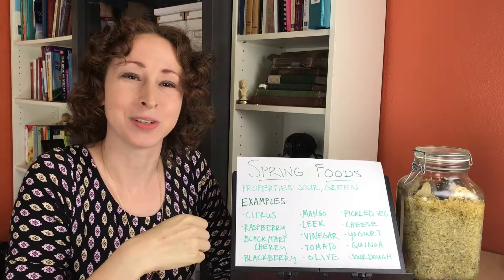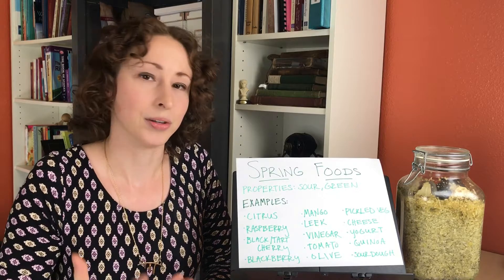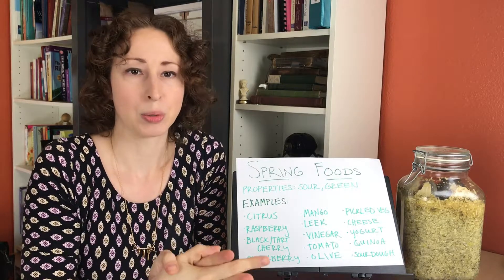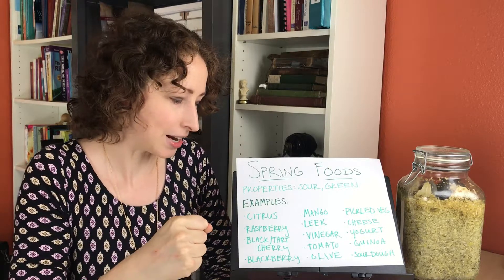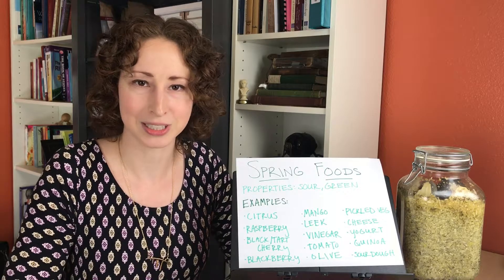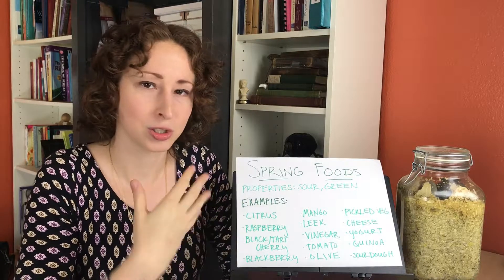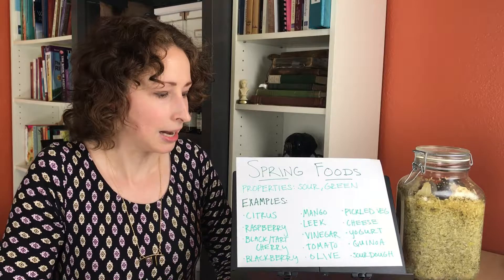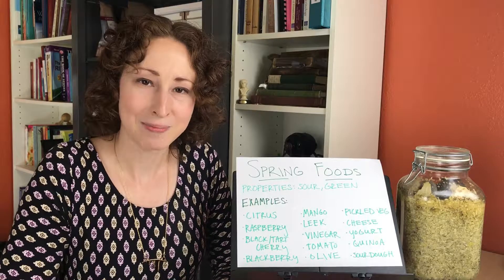The Best Foods to Eat This Spring (and what to avoid)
Spring. Is. Here. Yay!

Spring is a season of new growth and renewed vitality.

Oftentimes we feel more energetic, particularly in the evening.

We love seeing green sprouts emerge everywhere and leaves begin to bud out.

We even regard the spring wind as refreshing, rather than cold and depressing like in the fall.

Emotionally, frustration and irritation bubbles a bit closer to the surface.

And food-wise, we gravitate toward fresh plants, especially newly grown fruits, berries, and greens.

Why is all of this?

Our lives are strongly influenced by the seasons, and the energy of spring takes us into another part of the yearly cycle.

Understanding how spring influences us can give us insight into how we feel at a particular time of the year, as well as what time of year is best for us, based on our elements.

So, this week I've got a double-header for you!

I've written a new blog that takes you through all of the influences of spring, as well as a video that focus on the best food choices for this time of year, and what you want to avoid.

If you're a wood element person*, you'll probably like these foods year round!